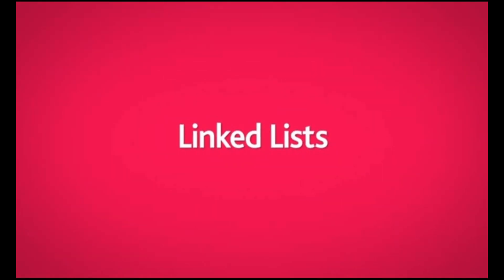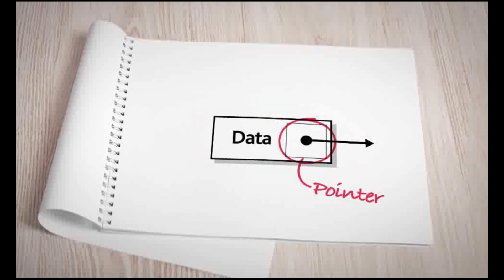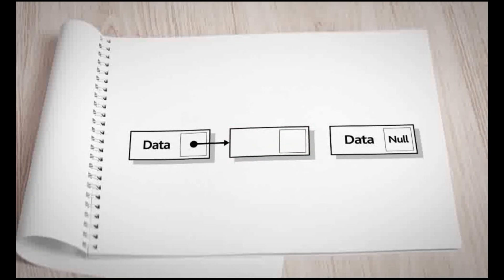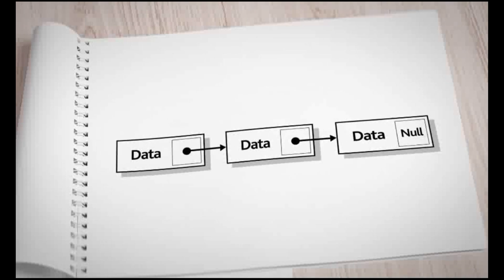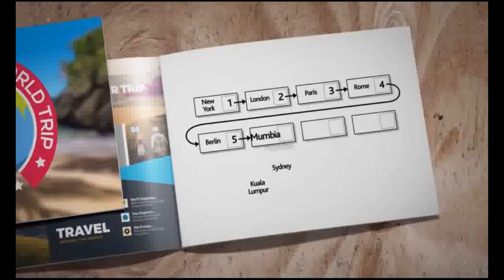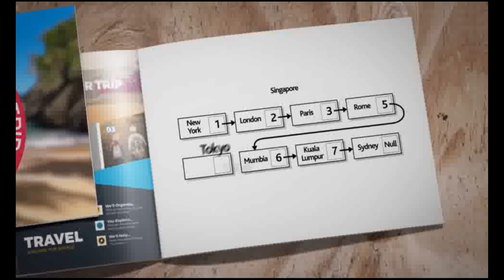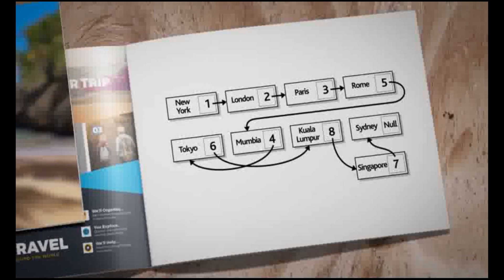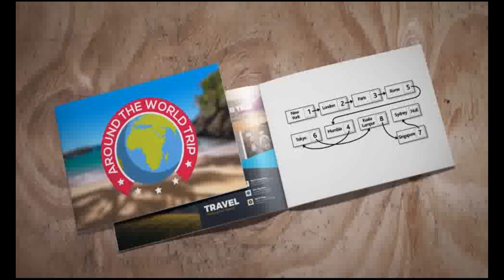Linked Links - CAIE Exam tips for Computer Science A Level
Linked lists are an abstract data type. They are a collection of data elements that are stored in a linear method. Let’s take look at how they operate.

A standard list stores each data element that is added in the next location. However, a linked list does not store each element at an adjacent location. This is why it needs the ability to link the data elements in order to know their correct order. Each data element in a linked list is called a node, and each node contains the data stored as well as a pointer. A pointer is data that references where the next data element in the list can be located. This can often be a value to represent where the data is stored.